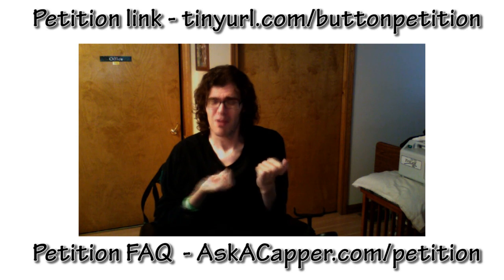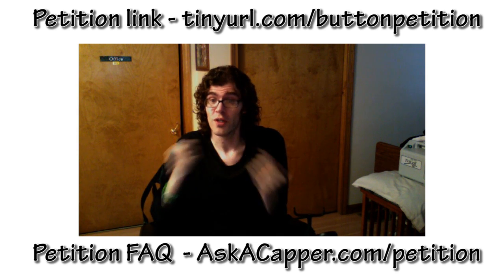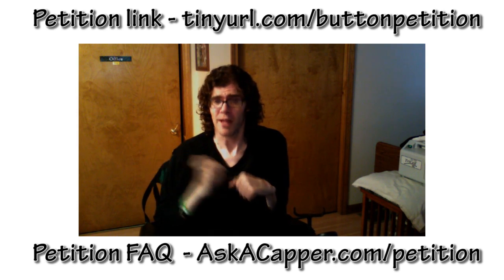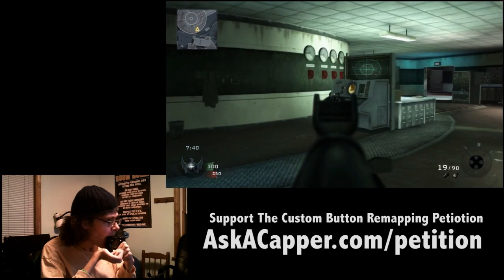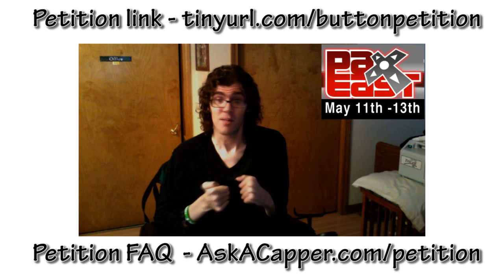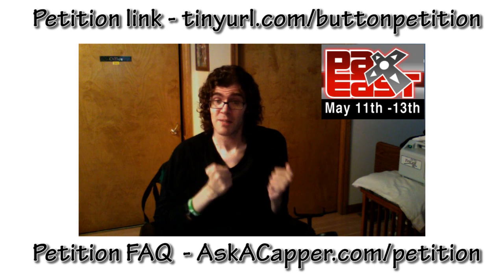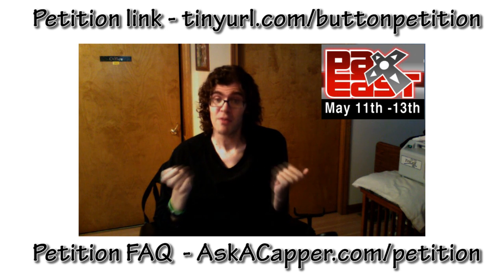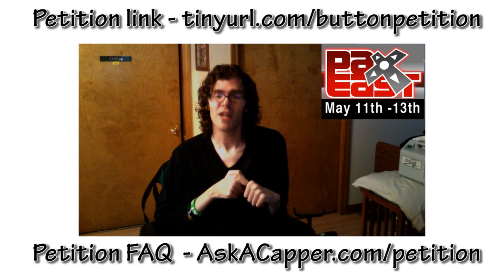350+ Days Till PAX East 2012 :D Can You Help? Custom Button Remapping Petition - Quadriplegic Gamer